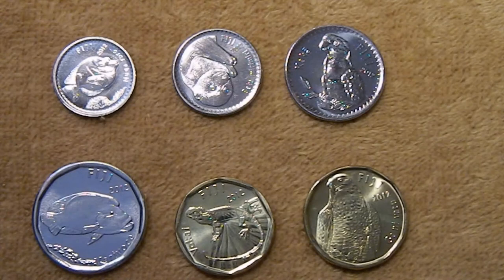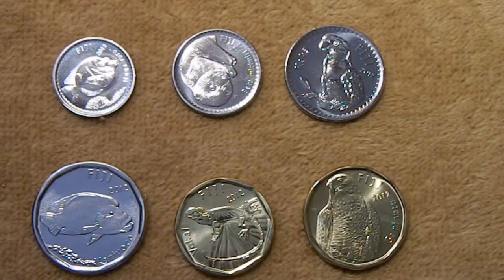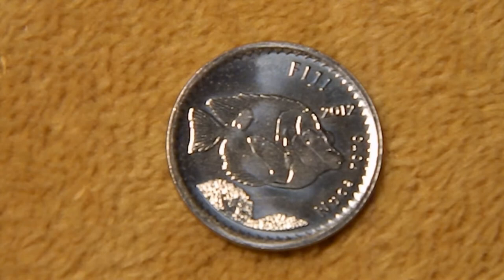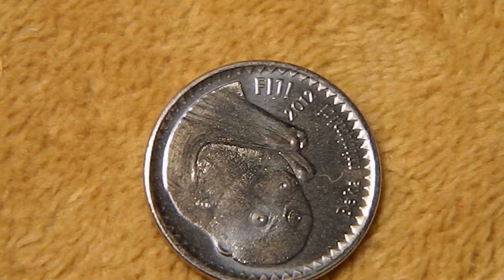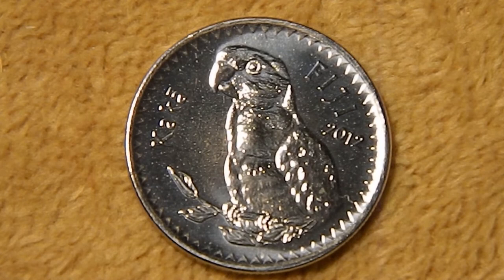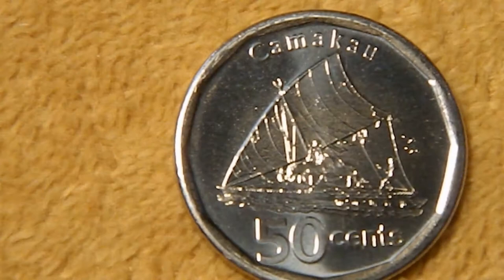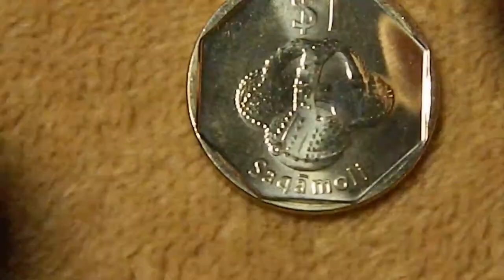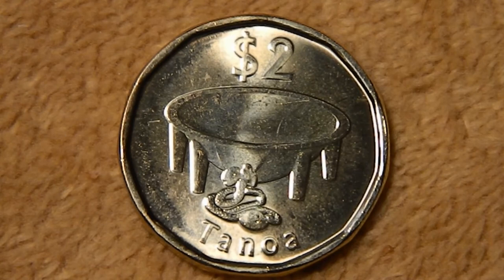Fiji Coins 2012: Animals Replace the Queen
From 2009 until 2014 Fiji was suspended from the Commonwealth of Nations.  In response, their coinage minted from 2012 until 2014 featured native animals on the obverse instead of Queen Elizabeth. Here’s a set of those coins from that period.  Also, make sure you check out Square Coin Talk for his video on hidden coin designs, especially his recent one on Fiji.

1. You must 18 years old to participate. 2. 3. Please make your subscriptions public, I must be able verify that you are a subscriber.  4. All of the items given away are purchased by myself and are gifts to the winners. 5. 6. 7. YouTube is not a sponsor and is not involved in the giveaway in any way.  8. Void where prohibited by law. 9. Personal data is used for the sole purpose of sending the item(s) to the winner and will not be used for any other purpose nor shared with any other party. 10. All entries which don’t comply will be disqualified.  12.  Good luck everybody.